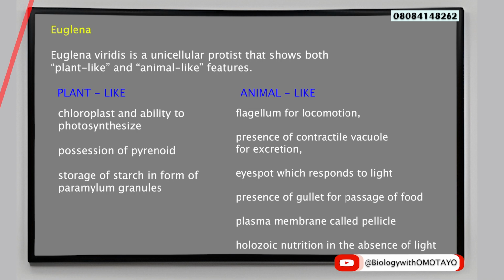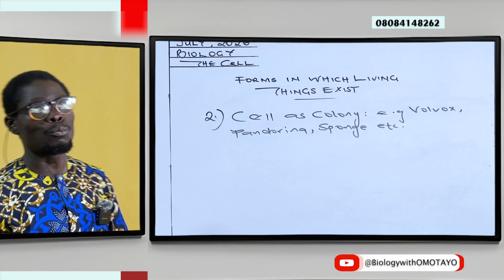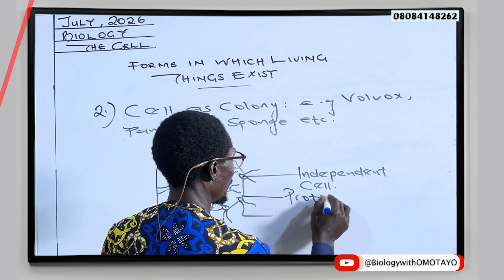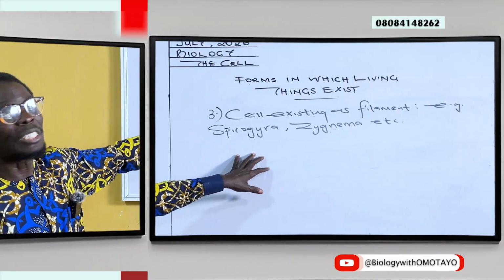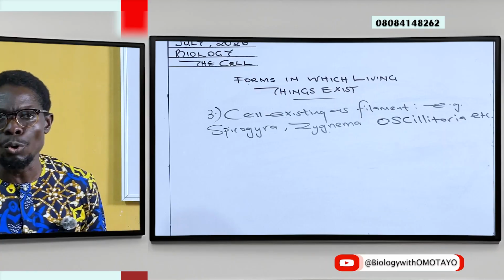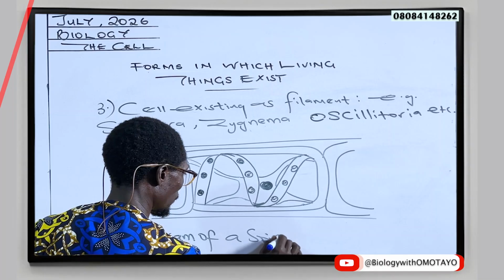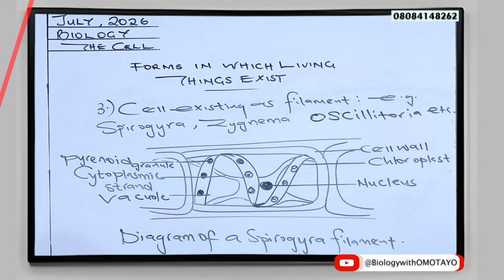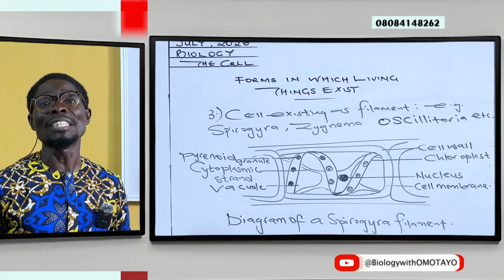the cell 4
THE CELL:
- forms in which cell exist:
2. colony / filament